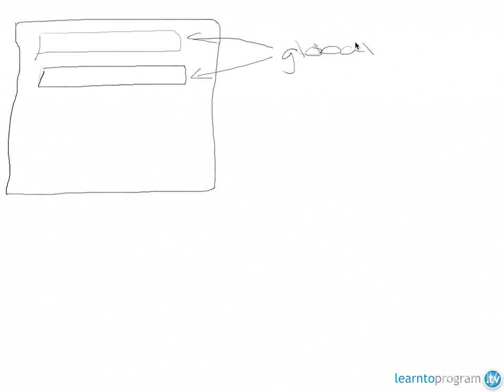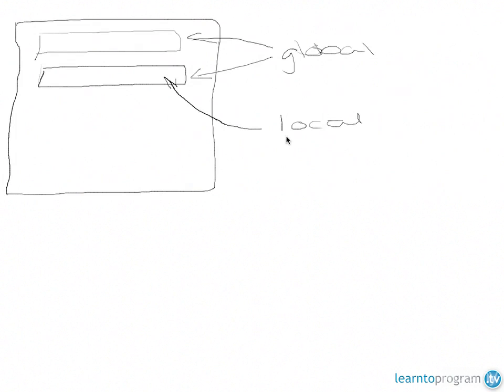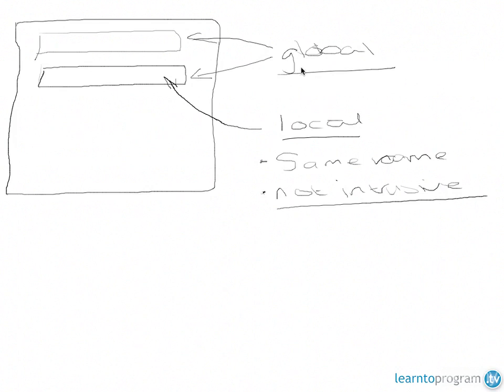006 Variable Scope